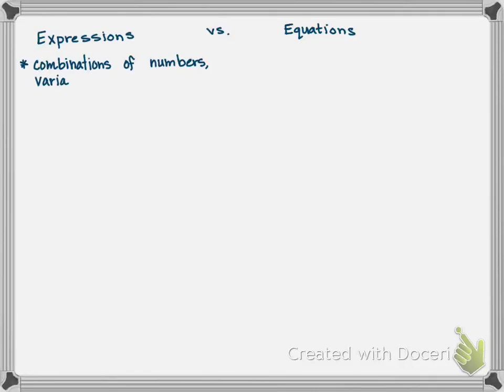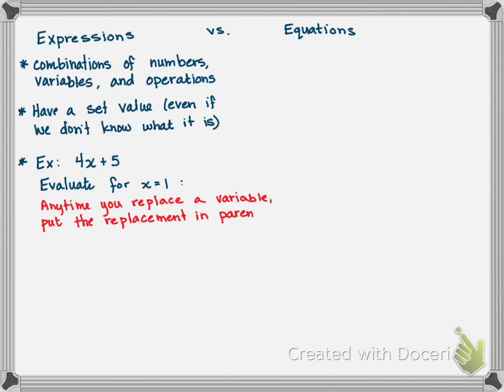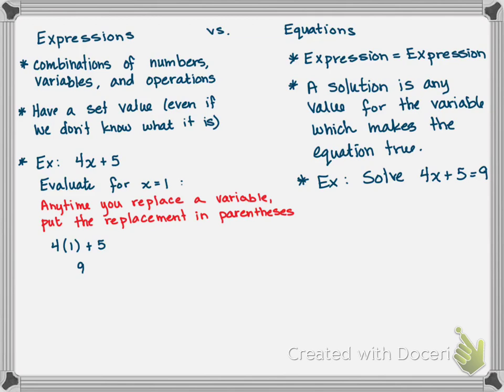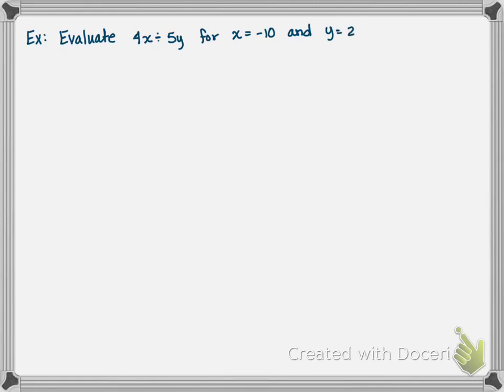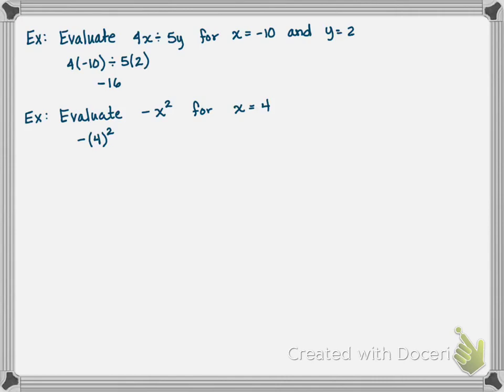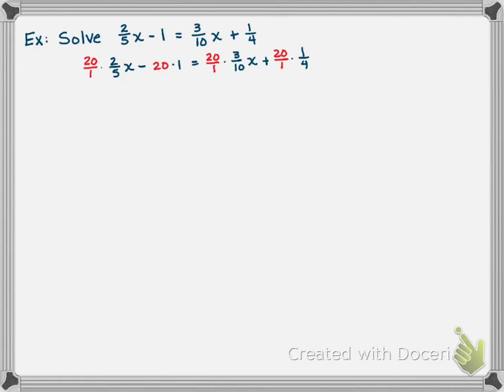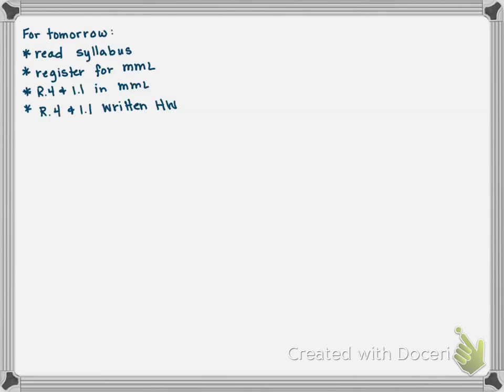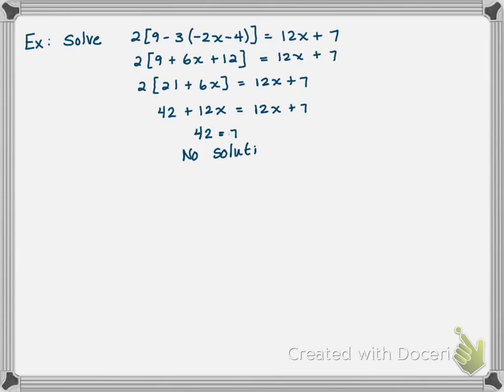R.4 & 1.1 M121